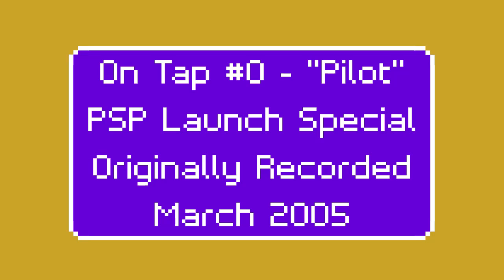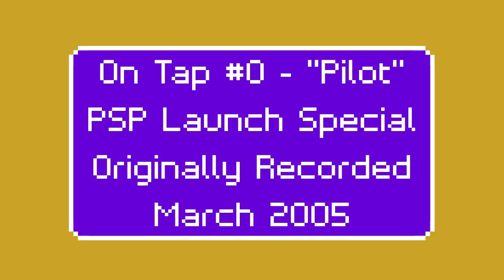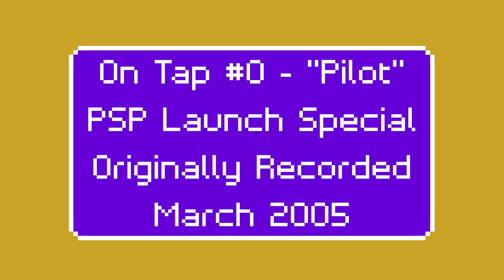PSP Launch Special - On Tap #0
Last month was the 15th anniversary of the North American launch of the PSP. The originally unaired pilot episode of On Tap was all about the PSP launch and our immediate thoughts after our first several days with the system. This was back when On Tap was unnamed and being recorded for a website Chris and I use to write for called VGpub. We did not upload it to the site after sending it to the original editors and we got feedback that it was too long at 50 minutes. This was recorded a few months before 'podcasts' officially launched on iTunes in mid-2005. It was about 10 months after this recording we saw how podcasts took off at all varying degrees of showtime that we gave podcasts another go in early 2006. When we launched the official On Tap website a couple years later we officially released this lost 'pilot' episode.

Apologies for the ancient audio quality. We had no idea what we were doing and this was recorded on one of those stereotypical psychiatrist tape recorders that would be seen in a movie be lying stationary on a coffee table. We were figuring this out as we went along and this was a fun time capsule at how new we were all to this! Hope you all enjoy, here are the original show notes.

Ep #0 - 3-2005 - "Lost/Pilot" PSP launch episode. Dale & Joey Kulas, along with Chris Harpster assess the PSP's recent launch. The method for recording this show was so archaic it resulted in some of the worst audio quality known to man. The odds of this show being released to the public in the future are extremely slim, actually, what the hell, to celebrate the launch of ontappodcast.com you can now download this lost "treasure." (50 min)